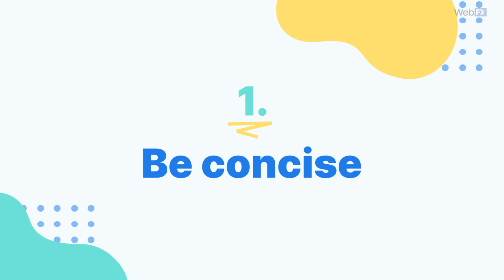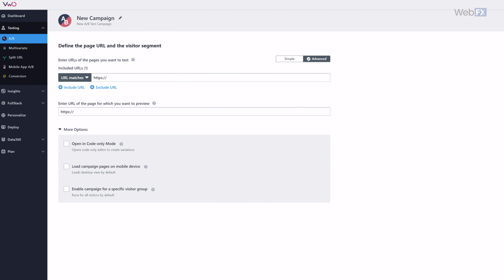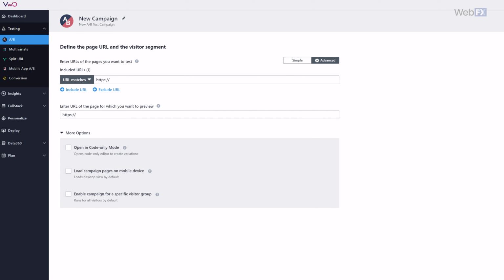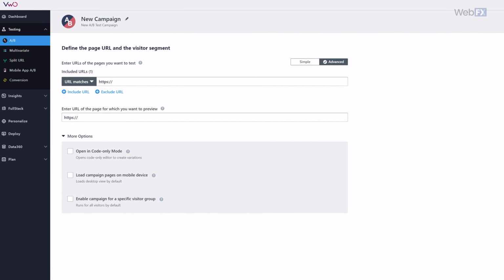How to Craft Irresistible Calls-to-Action in Your Marketing | 4 Tips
Wondering how to write a CTA (call-to-action) that gets people to take action? Join Jackie as she guides you through the process of creating attention-grabbing CTAs that will hook your audience. With these 4 CTA writing tips, you'll be on your way to boosting conversions and driving meaningful engagement.

A well-crafted CTA can be the difference between a visitor simply browsing your website and taking decisive action.

Whether you're a seasoned marketer, a business owner, or someone completely new to CTA writing, this video is a must-watch.

Video timestamps:

00:00:00 // Importance of writing great CTAs
00:00:28 // What is a call-to-action?
00:01:21 // Tip 1: Be concise
00:01:51 // Tip 2: Entice users with a specific offer
00:02:19 // Tip 3: Make your CTAs stand out
00:02:40 // Tip 4: Test your CTAs